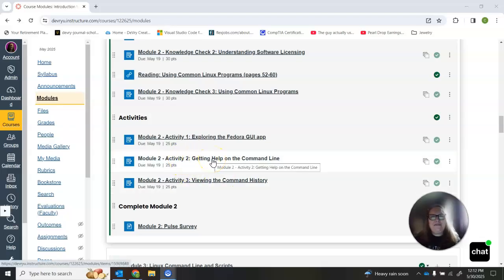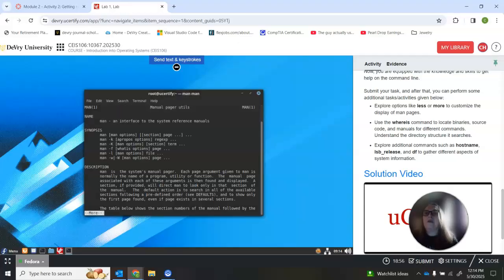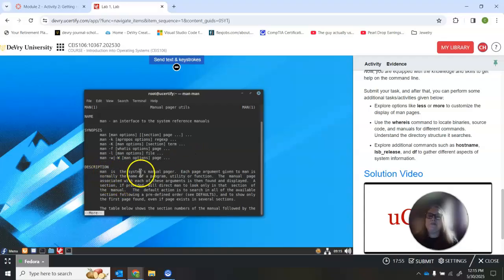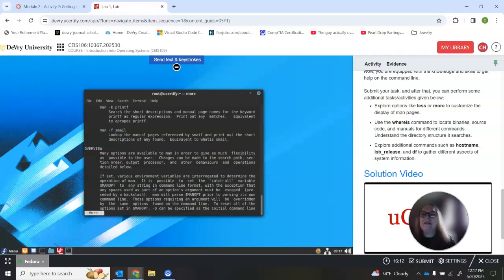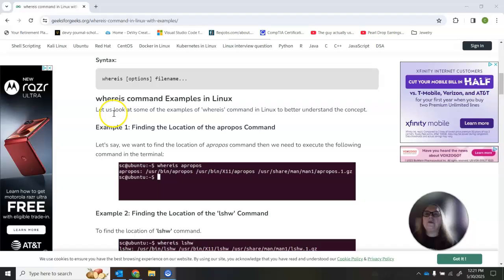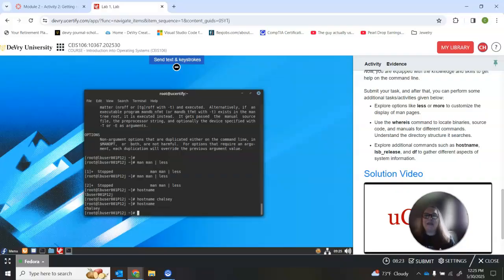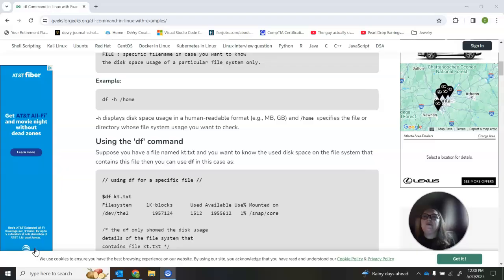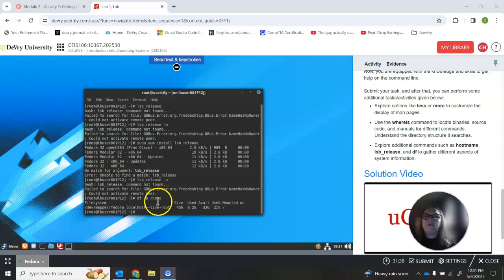CEIS106 Module 2 Activity 2 - After Activity Party